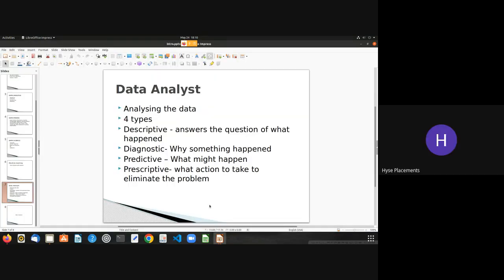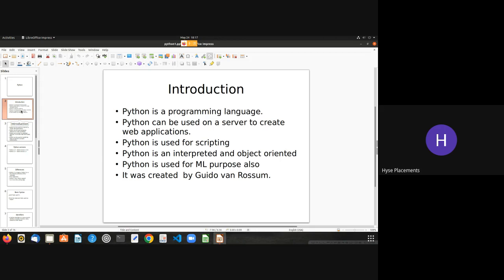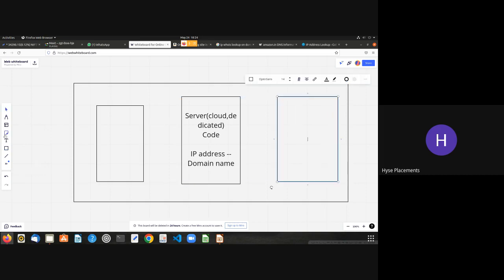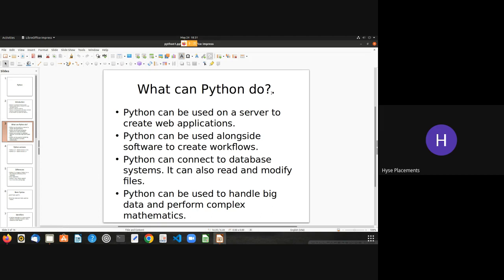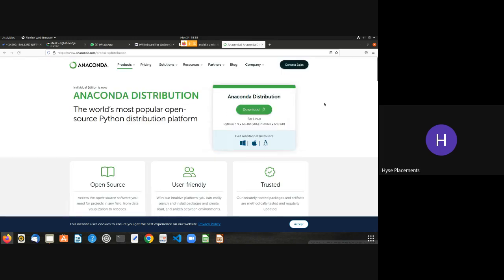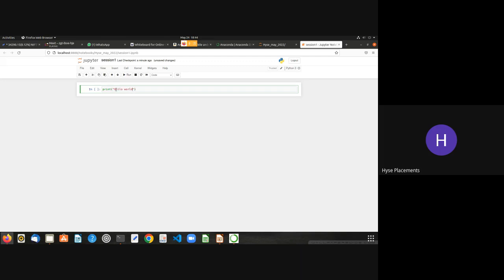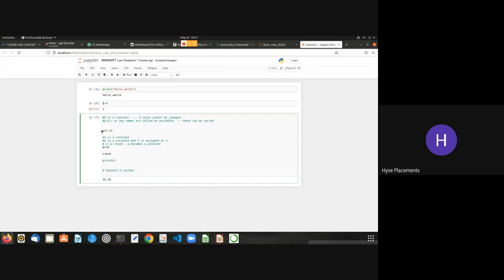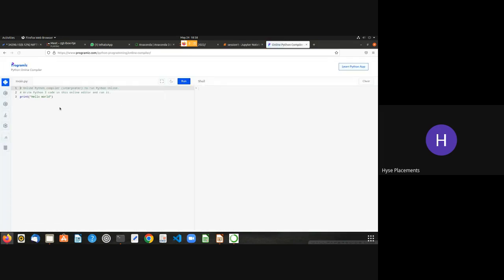Data Science Class No.2 By Hyse Digital Academy | Online Classes